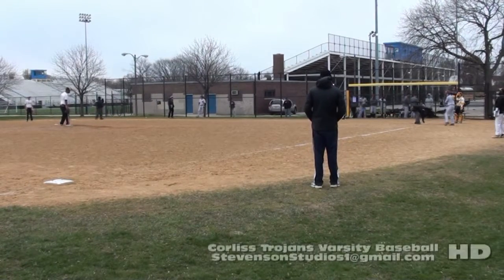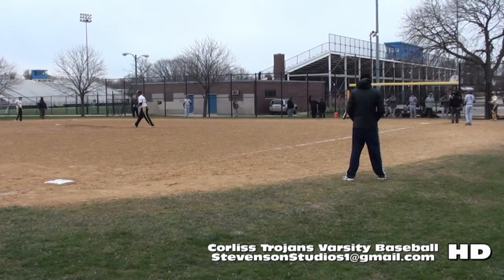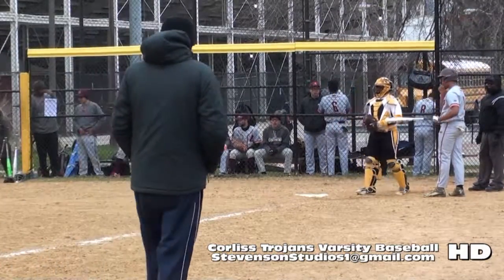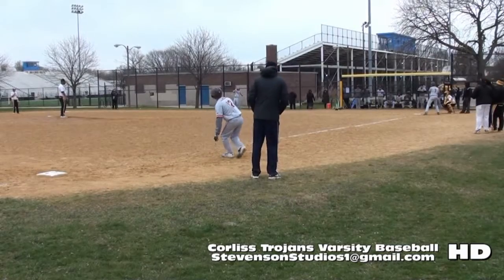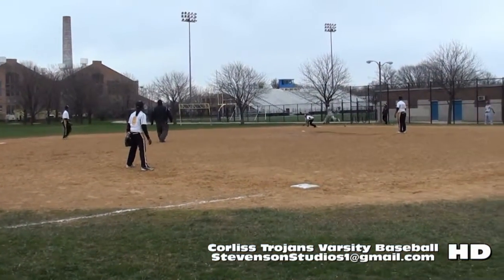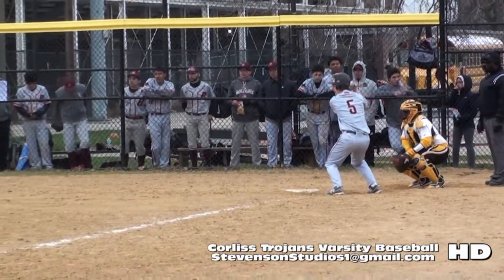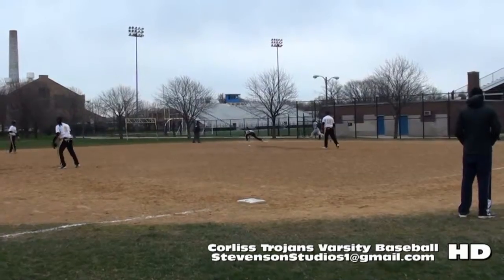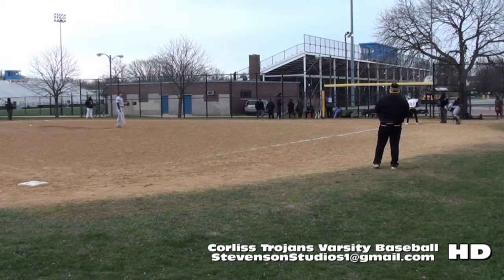* [3] Back of the Yards@Corliss Trojans Varsity Baseball3 Cameramanjon/